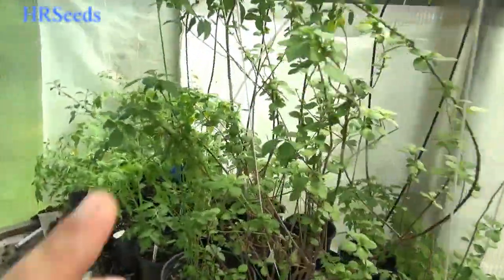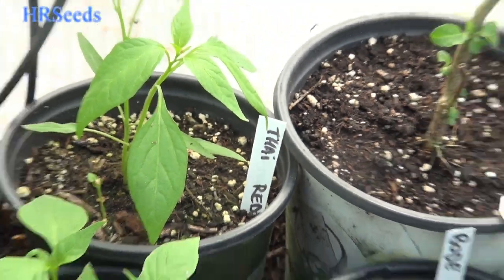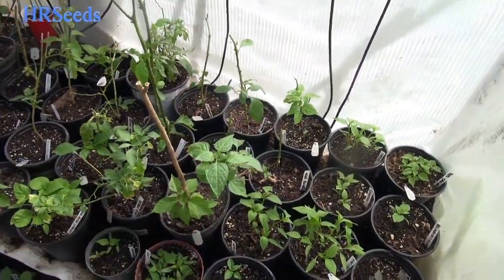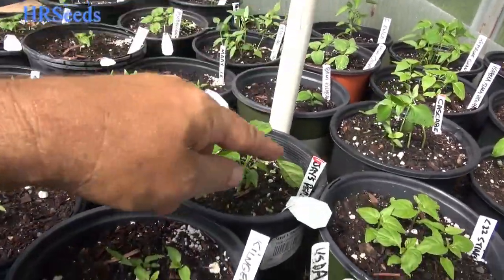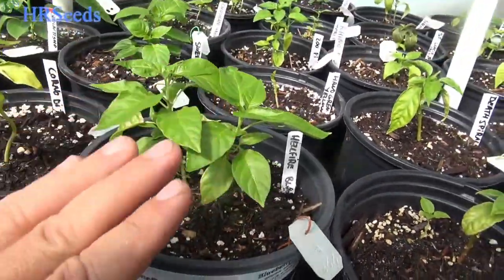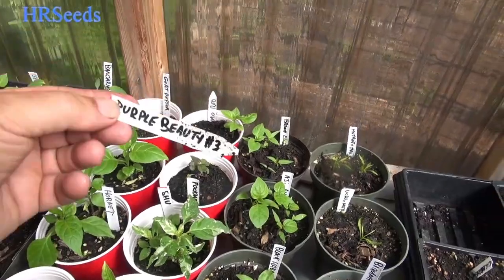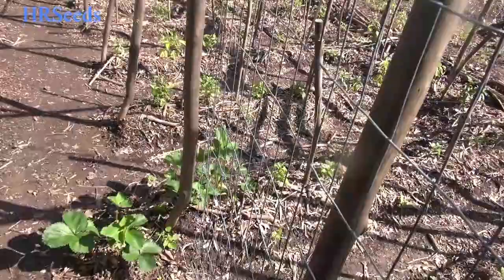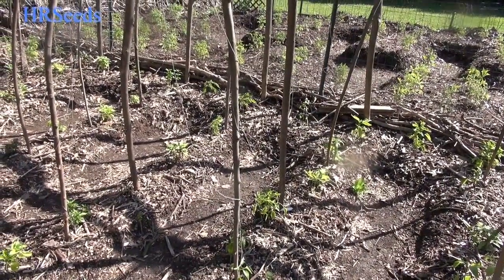Pepper Garden Tour In Greenhouse And Outside Garden! 2022 This is what to expect this year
Early pepper garden tour of the greenhouse And outside gardens

⟹ AquaSprouts Garden

⟹ WICKING BEDS, How to set them up, do's and don't s an how i feel about them

Peppers have always been one of the most popular vegetables in the home garden. Growing pepper plants is easy. Sweet bell peppers, and many hot peppers, are native to Central and North America.